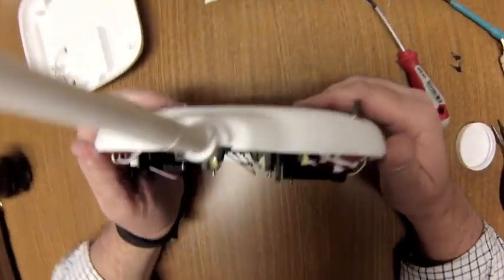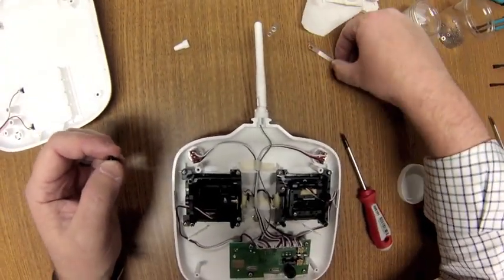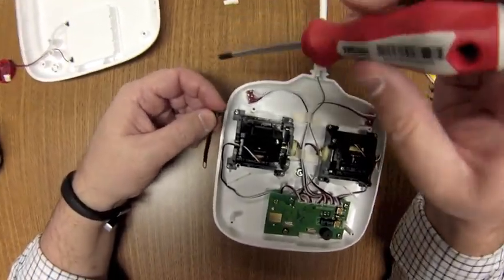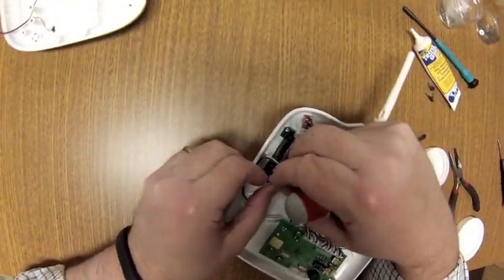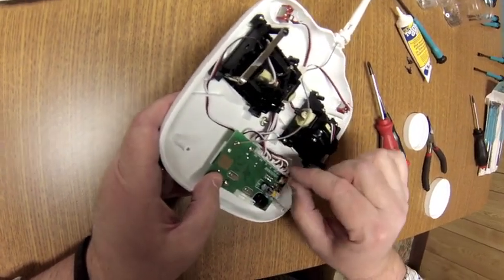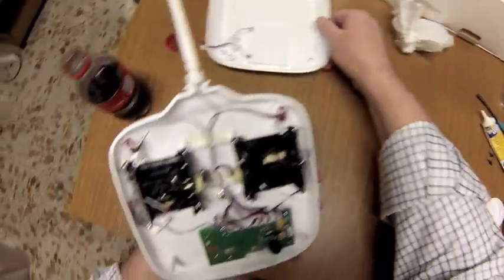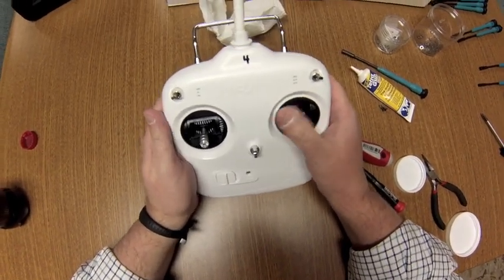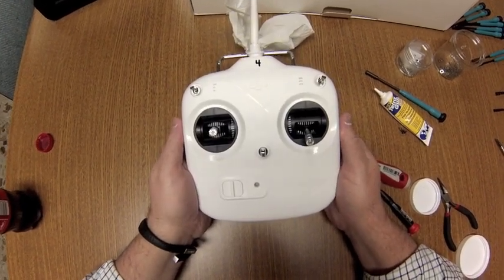DJI Phantom Mode 2 to Mode 1 Part 2 of 2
DJI Phantom Radio Mode 2 to Mode 1 conversion the actual work!